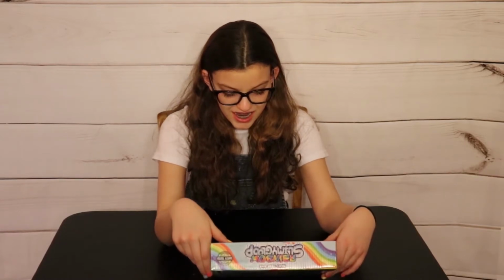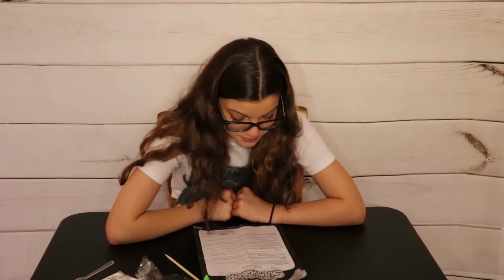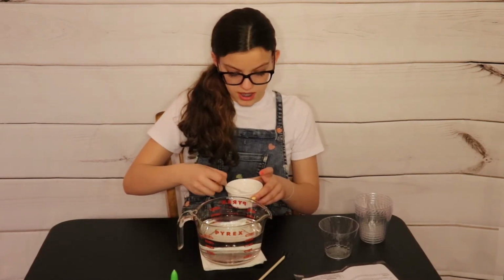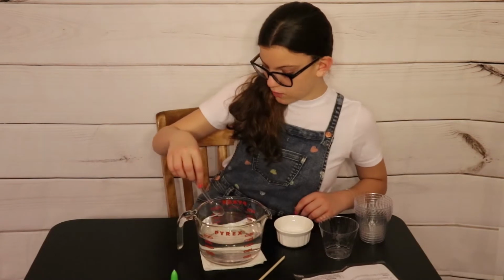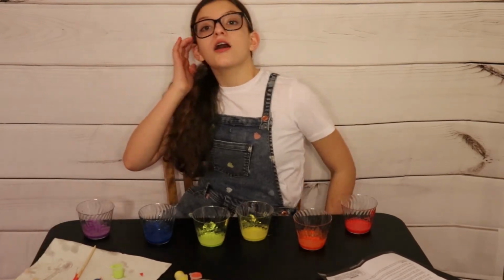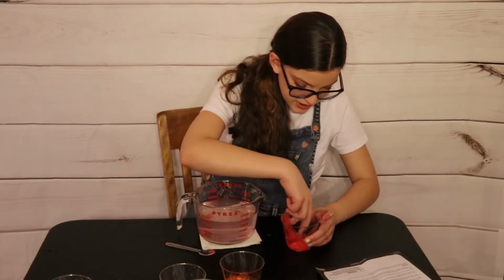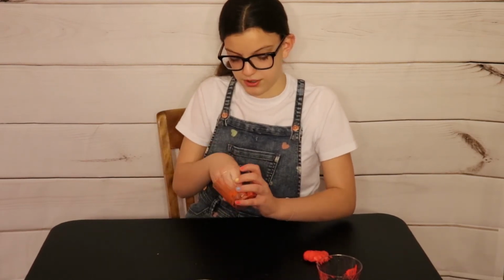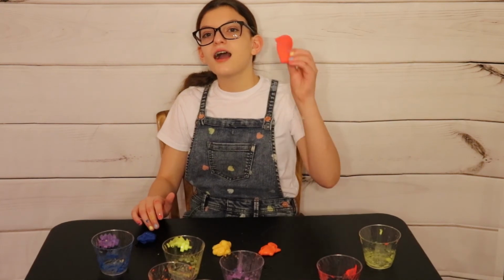Trying a D.I.Y slime kit!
I tried a D.I.Y slime kit!
A little bit about me:  I created this channel in order to showcase my creativity and the things I love to do.